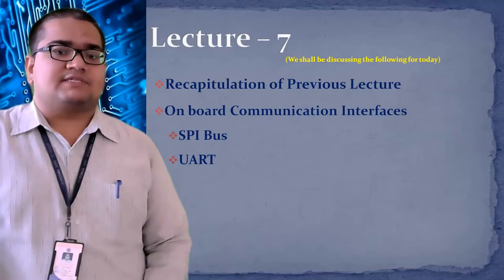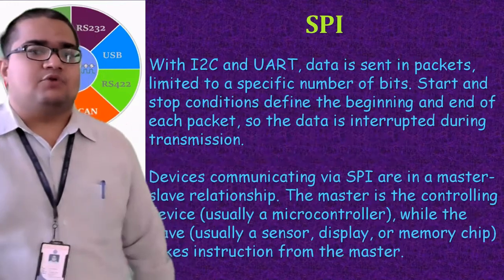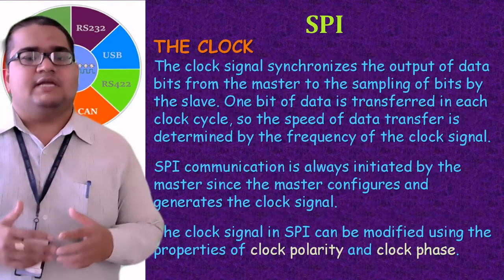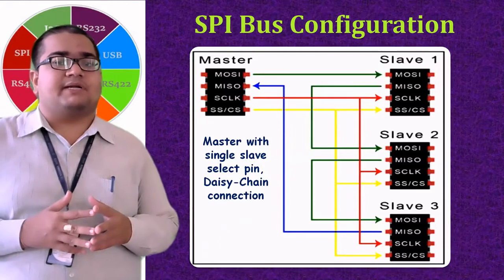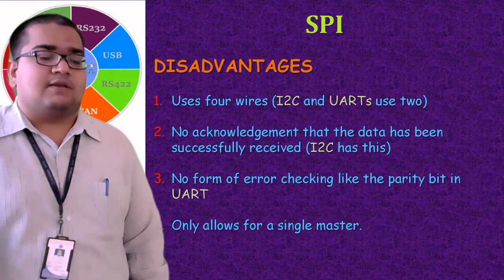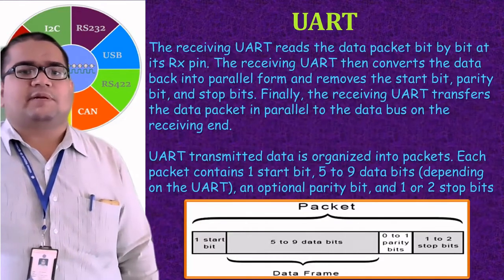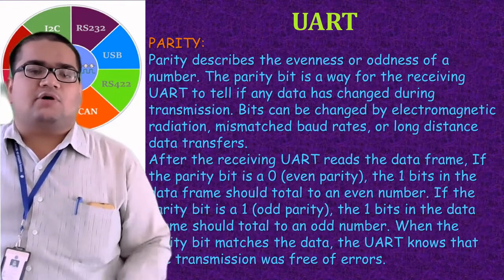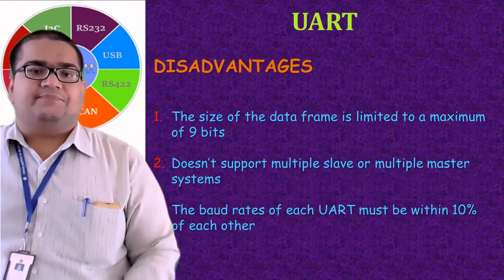MPMC Unit - 3 Lecture - 7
On board Communication Interfaces - SPI Bus and UART